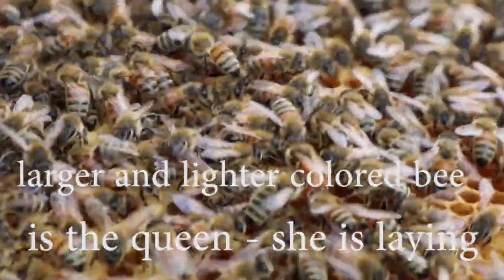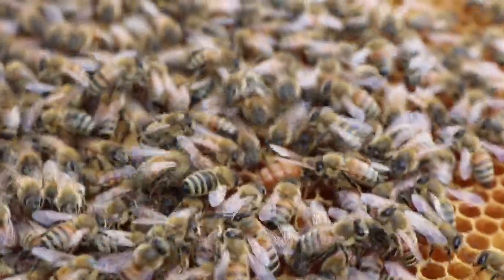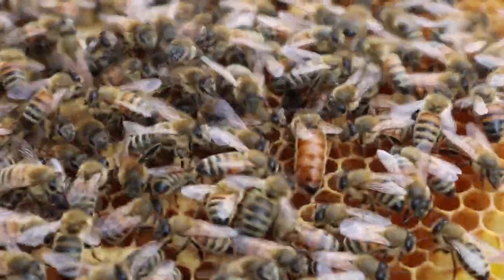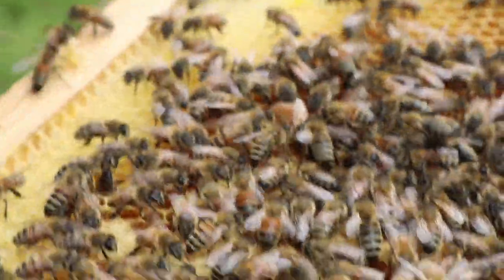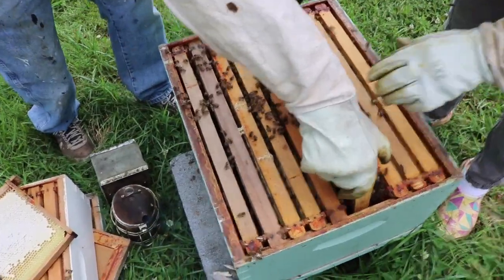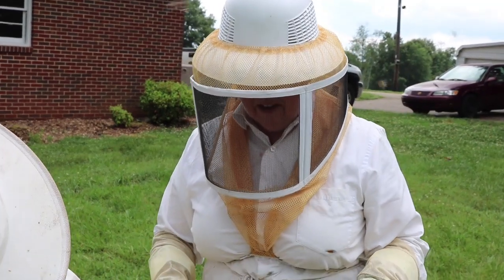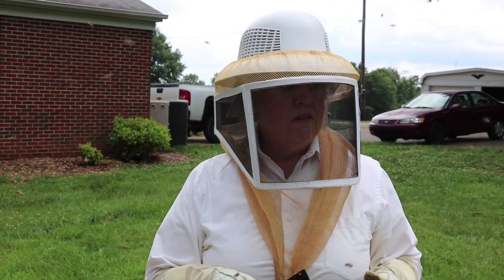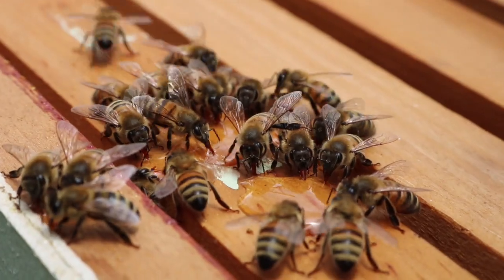The Queen Bee LAYING EGGS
We found the queen we introduced in the last bee video, and shes laying! More Veggie growing videos coming SOON.